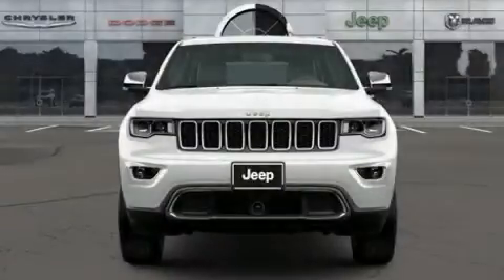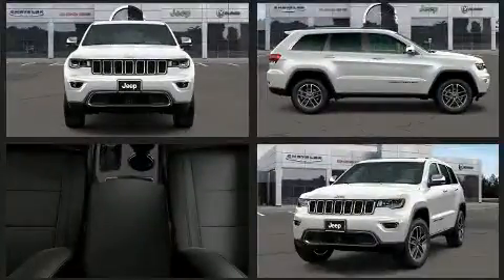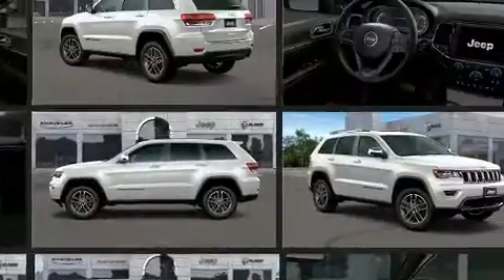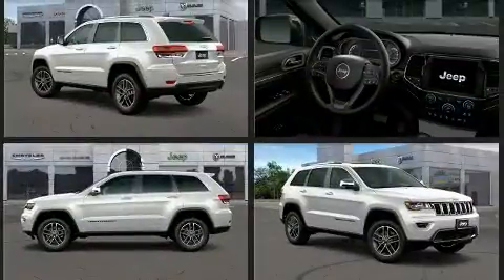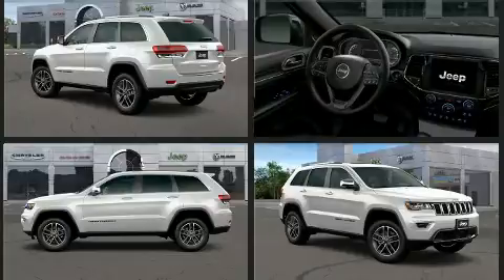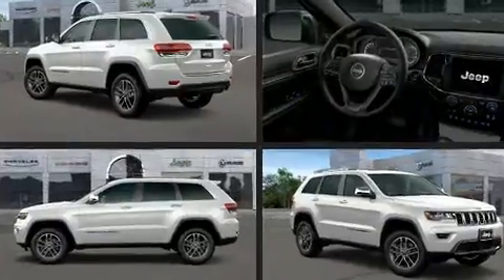2020 Jeep Grand Cherokee LIMITED 4X4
Load your family into the 2020 Jeep Grand Cherokee. All of the premium features expected of a Jeep are offered, including: front and rear reading lights, a power seat, fully automatic headlights, heated steering wheel, power door mirrors and heated door mirrors, a power liftgate, and cruise control. Features such as automatic climate control and leather upholstery prove that economical transportation does not need to be sparsely equipped. For drivers who enjoy the natural environment, a power moon roof allows an infusion of fresh air. Take assurance in side curtain airbags, providing head protection in the event of a severe collision. We pride ourselves in the quality that we offer on all of our vehicles. Please don't hesitate to give us a call.